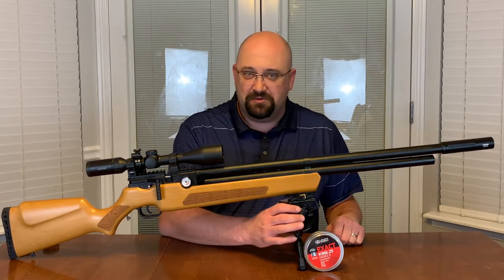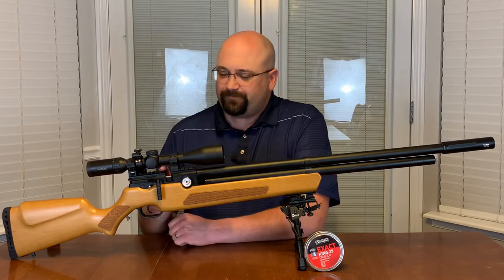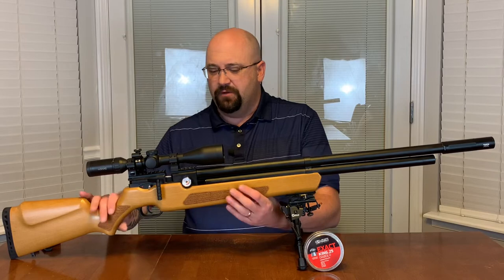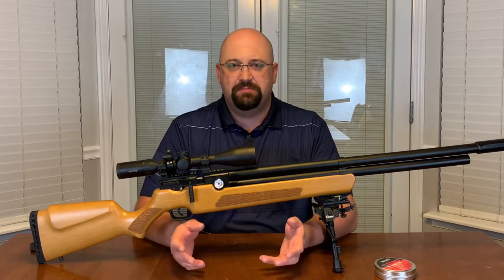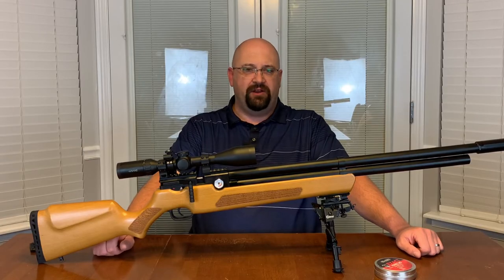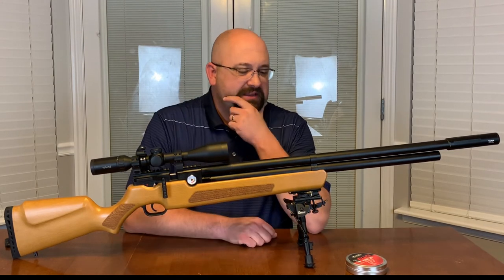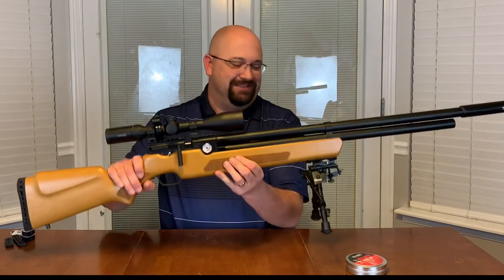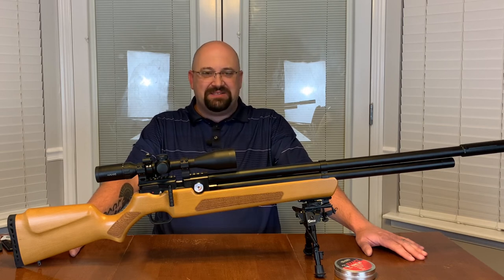Air Venturi Avenger: Overview, Improvements, and Upgrades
In this video, I’ll give an overview of the Air Venturi Avenger PCP air rifle in .25 caliber.

SPECIAL OFFERS

Don't carry a gun without insurance!

Guns of the West, LLC